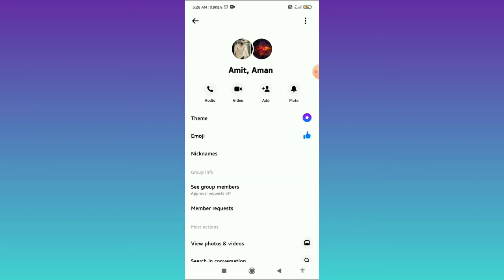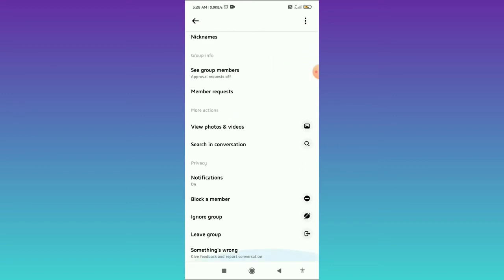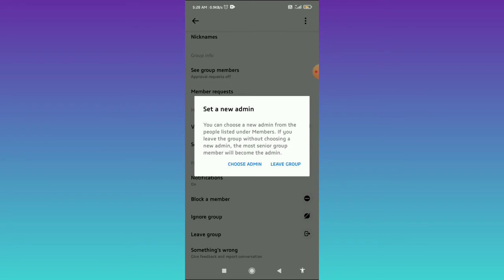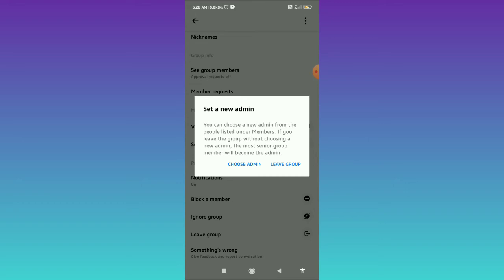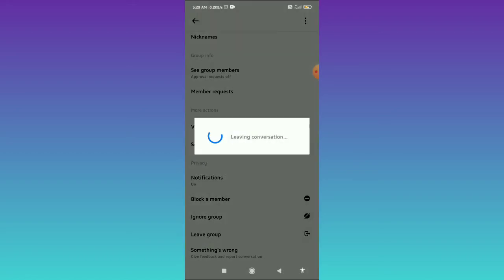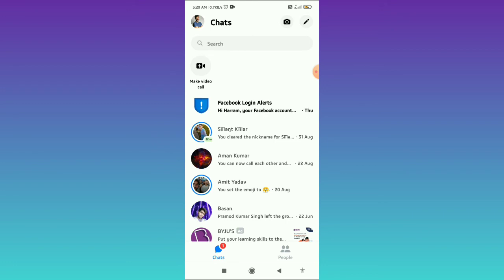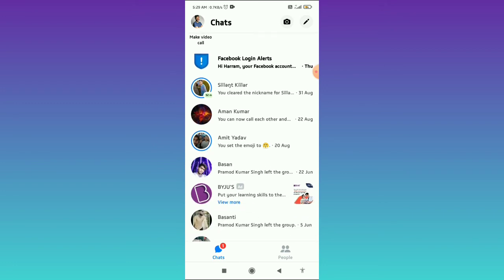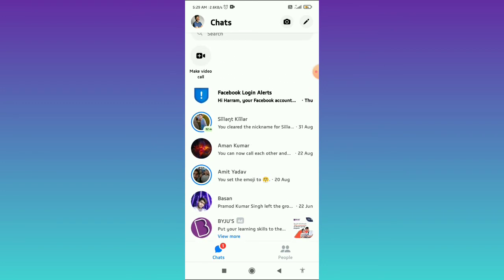How to Leave Group Chat On Facebook Messenger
0:00 Intro
0:06 How to Leave Group Chat On Facebook Messenger

How to Search For Audio On Instagram (2021) Android & IOS,:-

How to Find 3D Animals On Google In Android & IOS (Simple):-